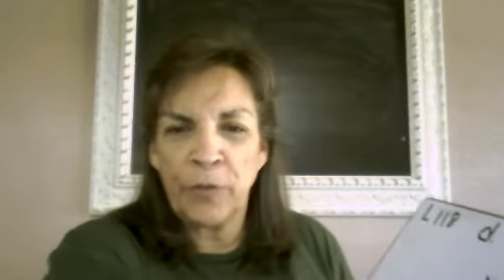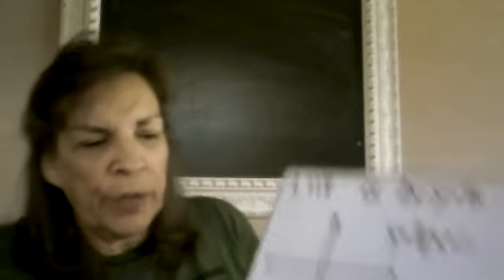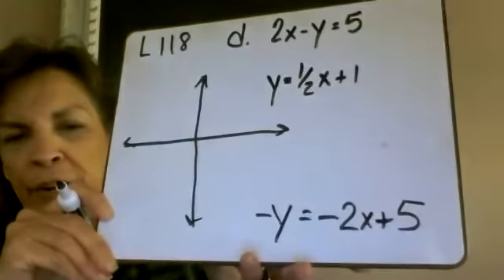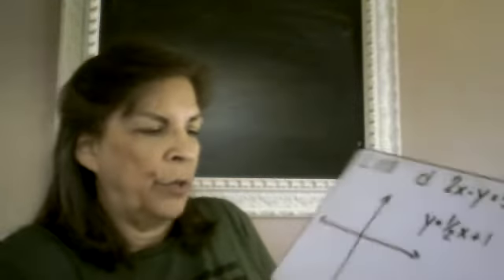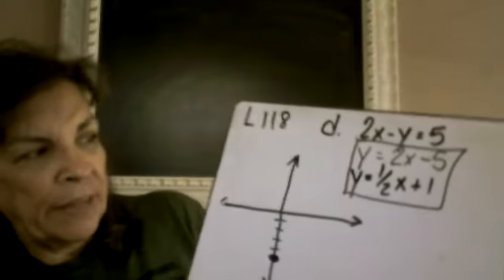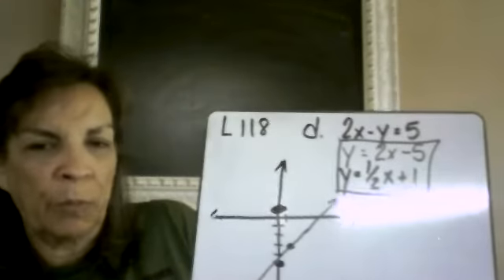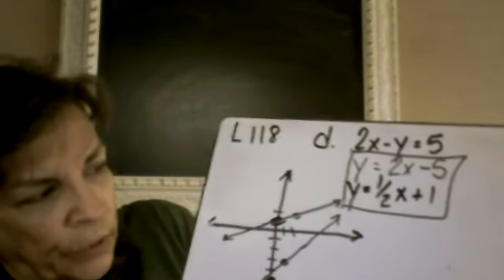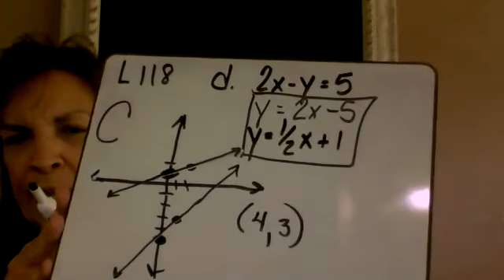Algebra 1 Lesson 118 #1